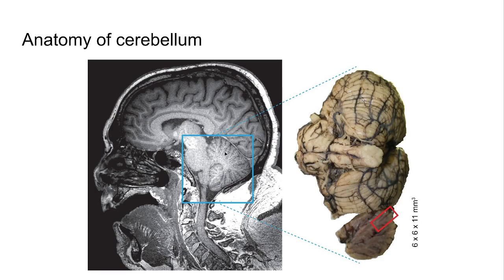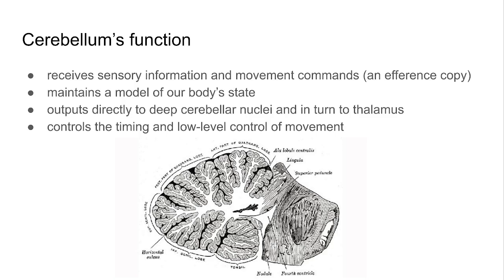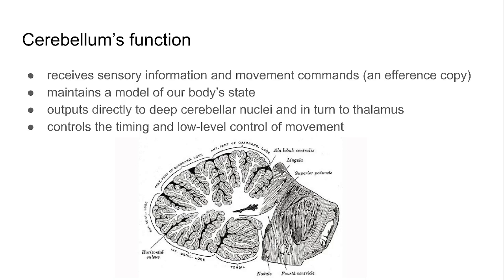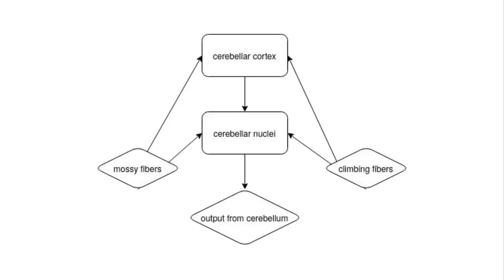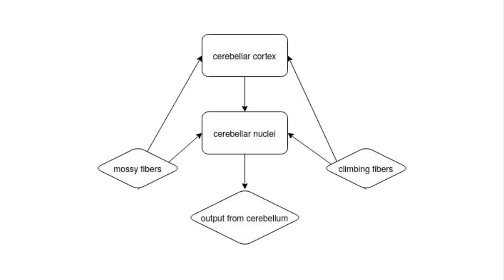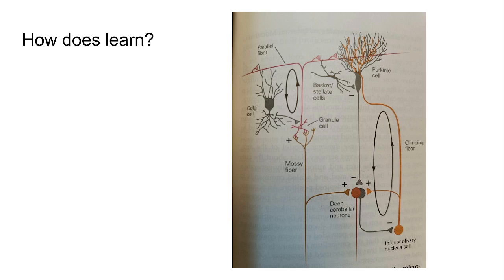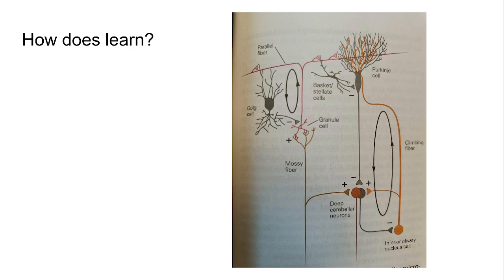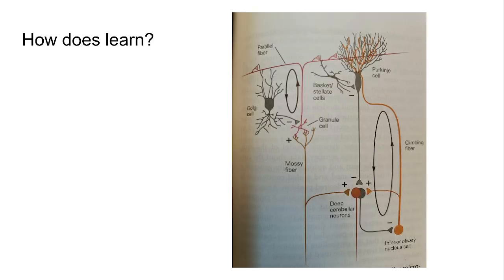Cerebellum - How does brain learn precise movement control?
Hi!
I've read about cerebellum in one book. I made a presentation for a course about it and here it is, because why not share? Hope you enjoy it, even with my bored voice tone (idk why it is so, i wasnt bored).

I would be specifically interested in any corrections. My aproach was to share the intuition on how it works and what it does, but in doing so it may be little speculative and given my little experiance it maybe is not that correct or poorly worded. (its not like i was making anything up, just im not any scholar or sth).